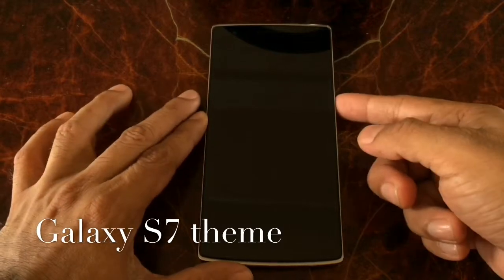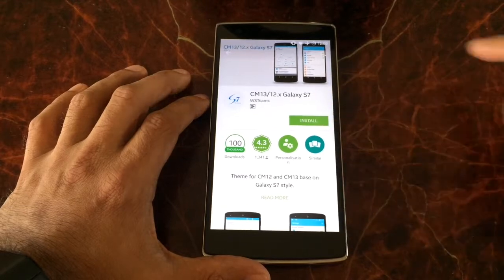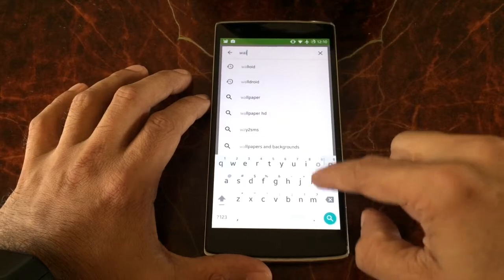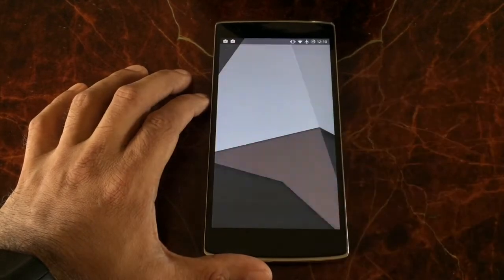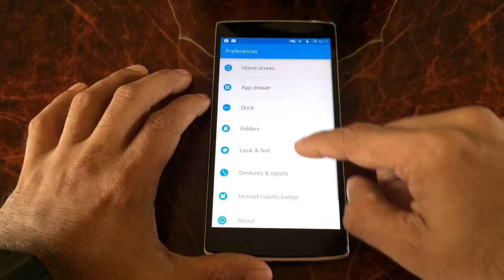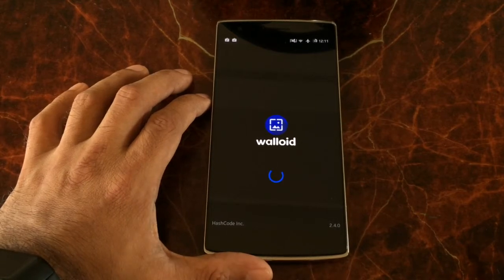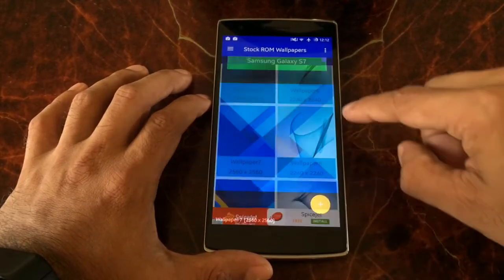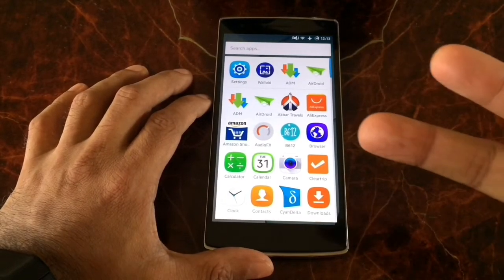Galaxy S7 theme for Oneplus one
This video will help you step by step to theme your Oneplus one device to look like Samsung galaxy s7. Detaills of all the download from play store are given below.